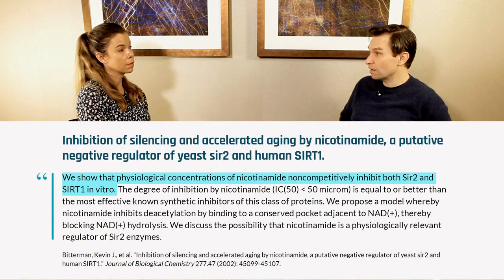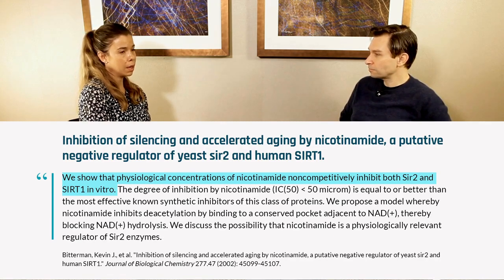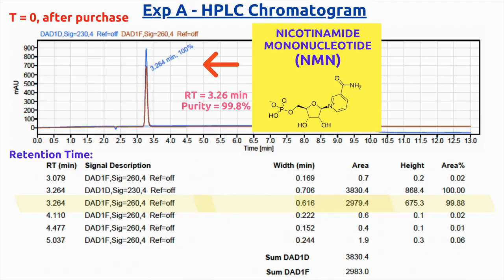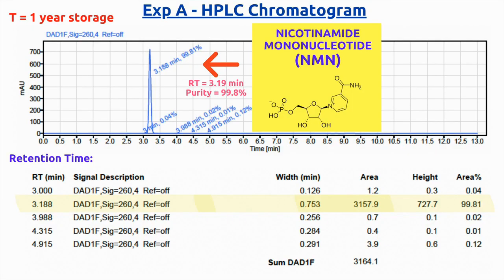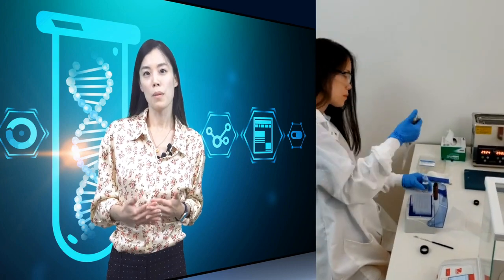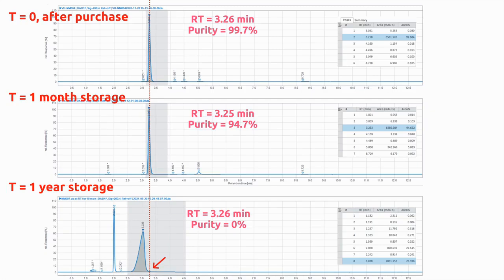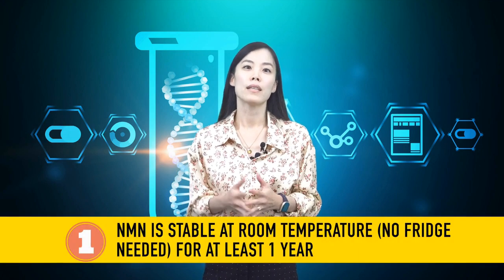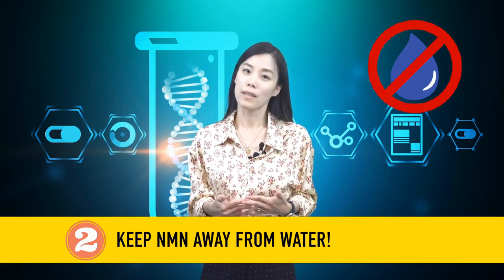NMN Storage/Stability Explained & 1 Year Test By Scientists | Dr David Sinclair Interview Clips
NMN, a NAD+ precursor have been shown to increase NAD level in animals and human. NMN supplement has becoming popular but the storage of It is an issue as according to Dr David Sinclair, NMN is not shelf-stable at high temperatures or in high humidity. It can be  quickly degrade into nicotinamide, rather than activate sirtuins, it inhibits the activity of sirtuins and PARP, a DNA repair enzyme.   Thank you for a group of Scientists from VitaHelix did a test on NMN stability for 1 year storage in both room temperature and liquid form then evaluate their purity and share their results to public.
Nicotinamide mononucleotide increases muscle insulin sensitivity in prediabetic women

Dr Sinclair has suggested that aging is a disease—and that we may soon have the tools to put it into remission—and he has called for greater international attention to the social, economic and political and benefits of a world in which billions of people can live much longer and much healthier lives.

Dr Sinclair is the co-founder of several biotechnology companies (Life Biosciences, Sirtris, Genocea, Cohbar, MetroBiotech, ArcBio, Liberty Biosecurity) and is on the boards of several others.